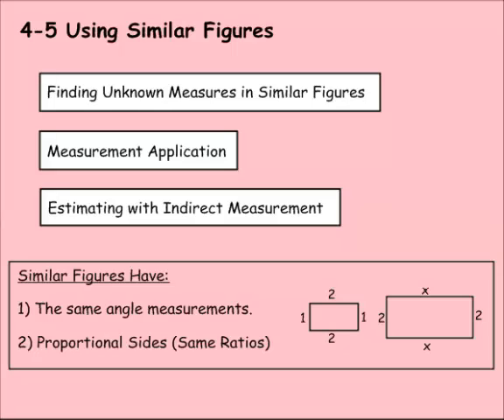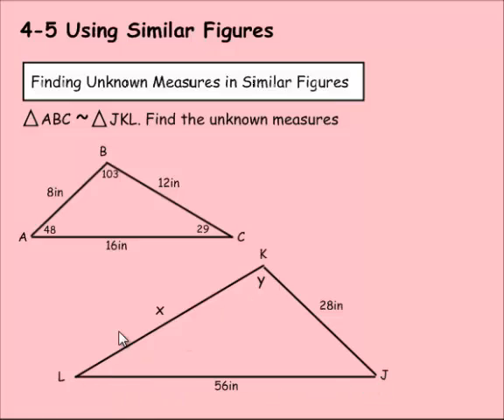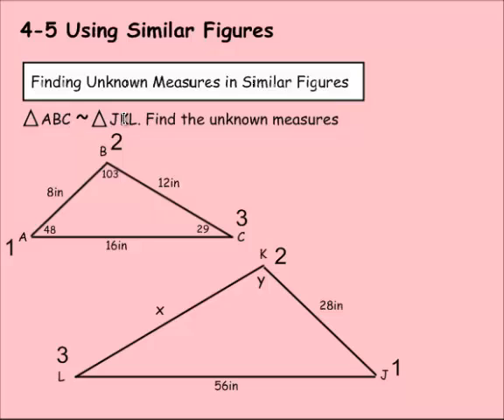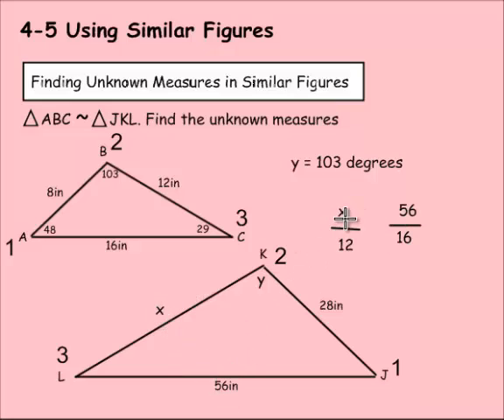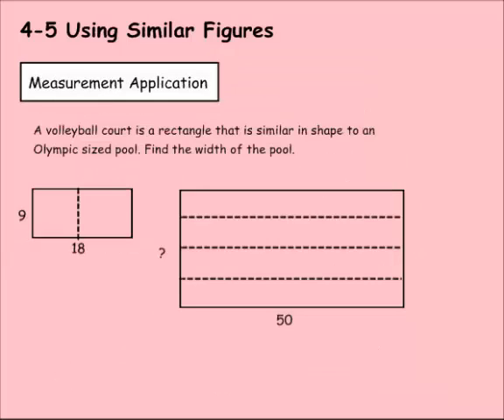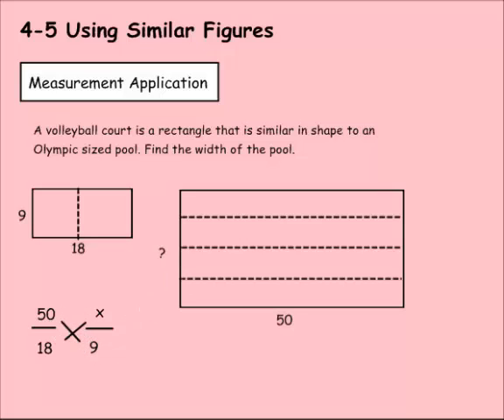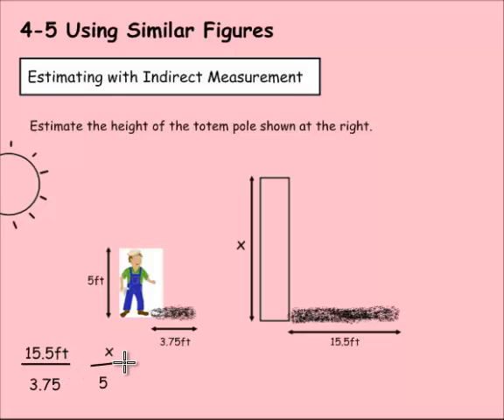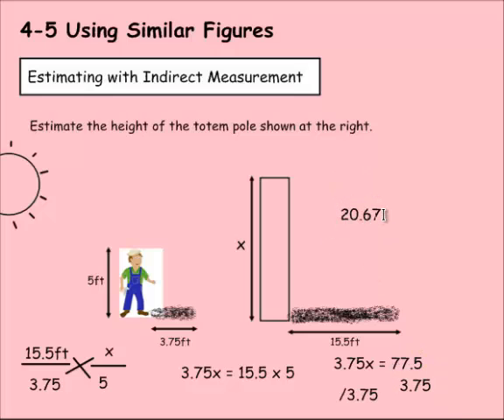Math 7: 4-5: Using Similar Figures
How to find unknown angles and sides using similar figures.